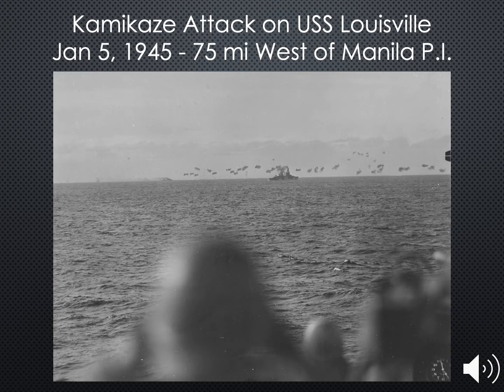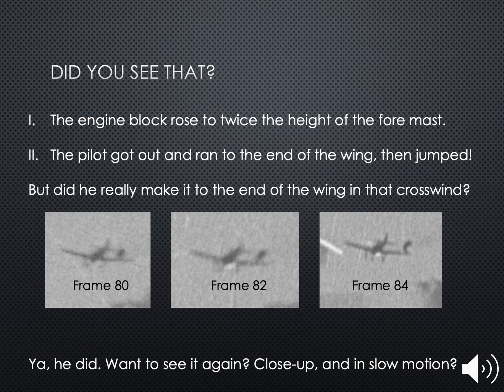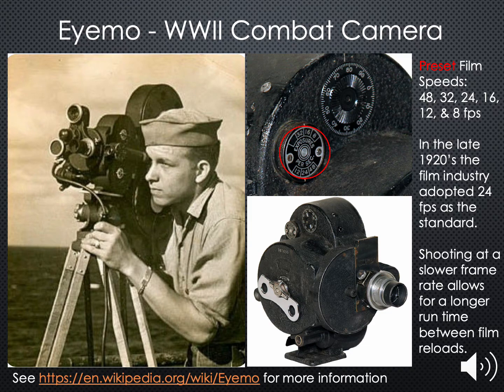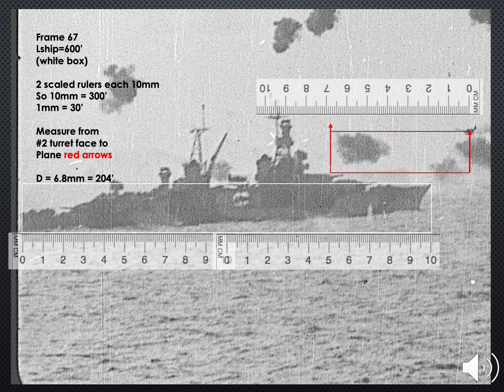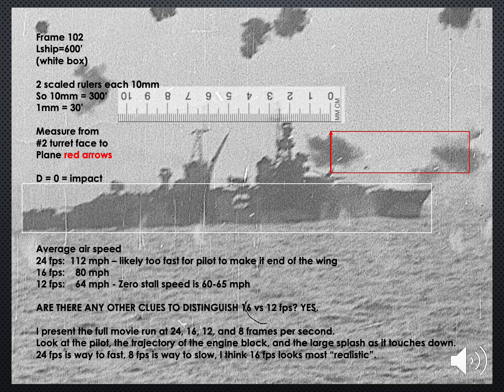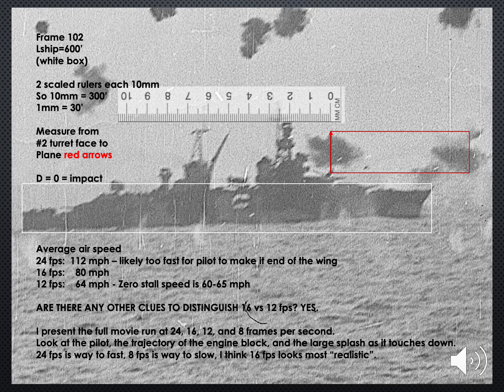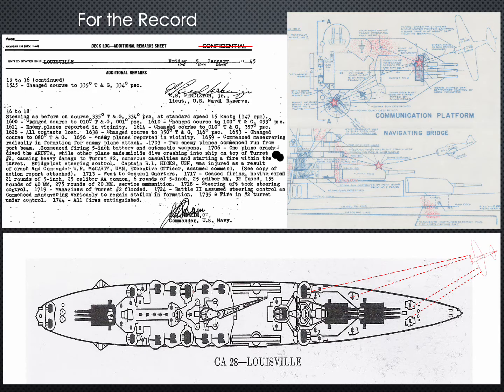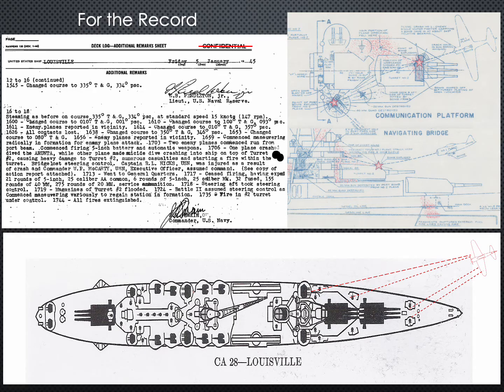Jumpin Kamikaze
I analyze the film of the Kamikaze attack on the USS Louisville to answer the question: what was the speed of the Kamikaze plane that hit turret 2?

It had to be slow enough for the pilot to exit the aircraft and run to the end of the wing, which he did, and jump before his plane hit the ship.